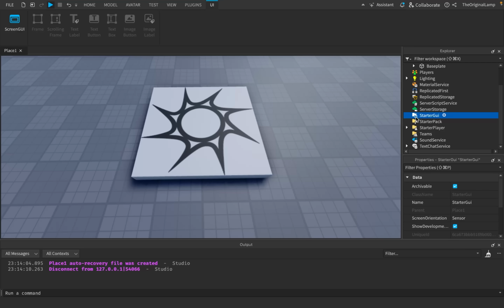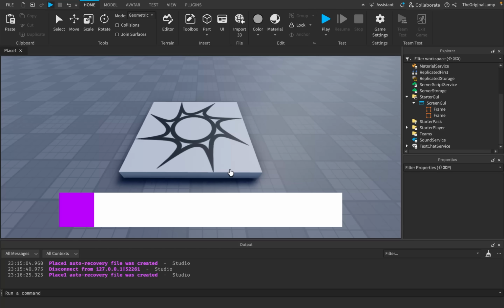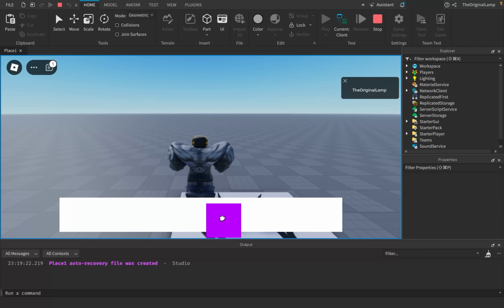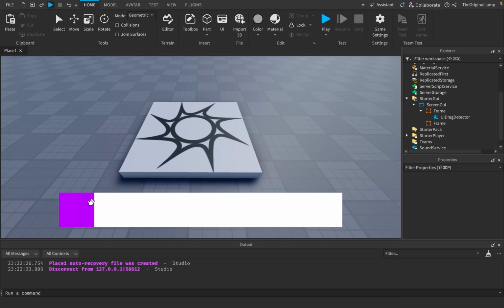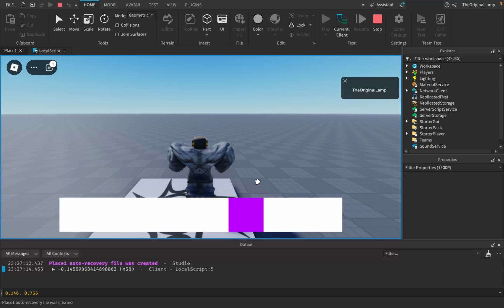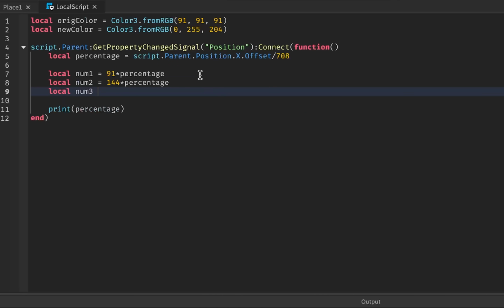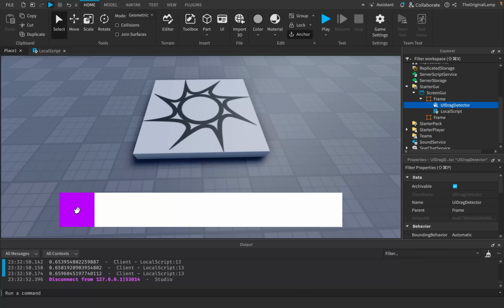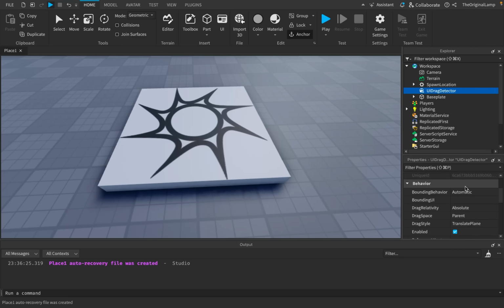This Might Be The Coolest Roblox Beta Feature Ever